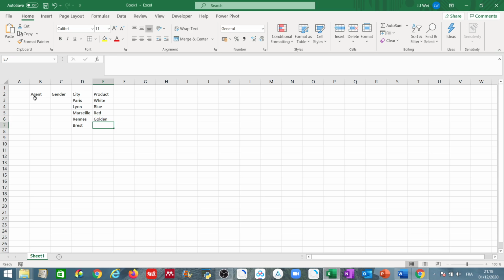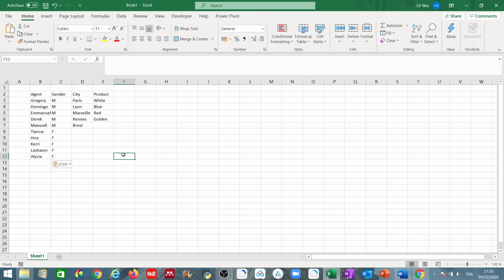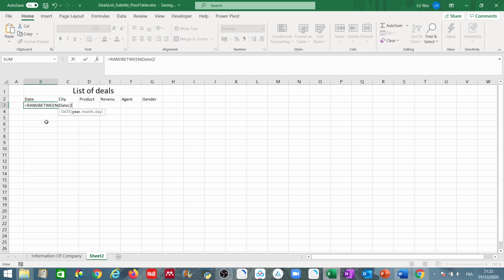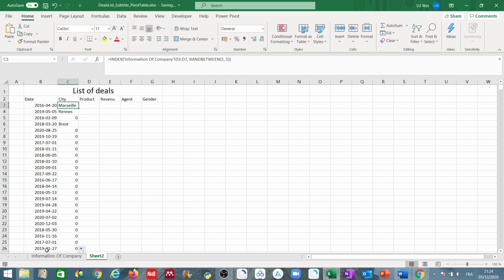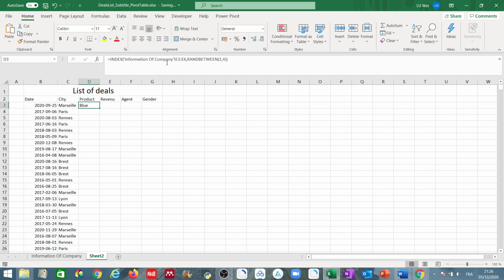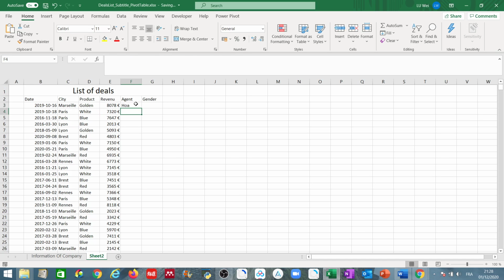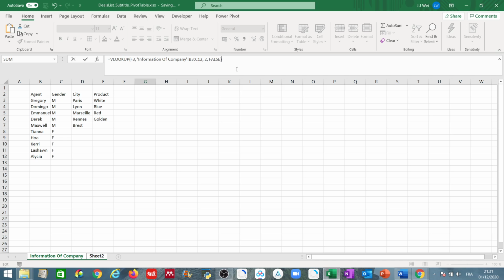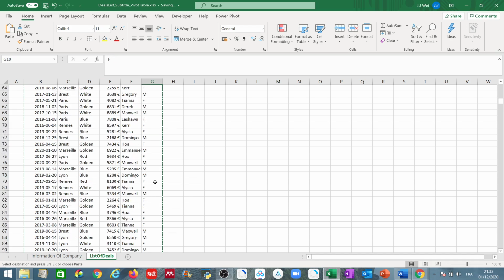Tutorial MS Excel 06 00 Random functions to create an imaginary example (Make random choices)